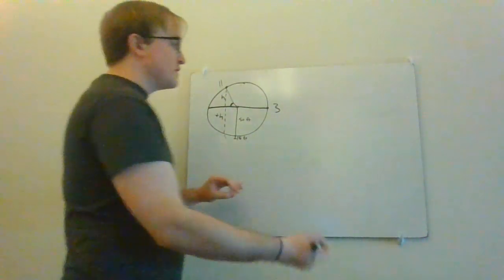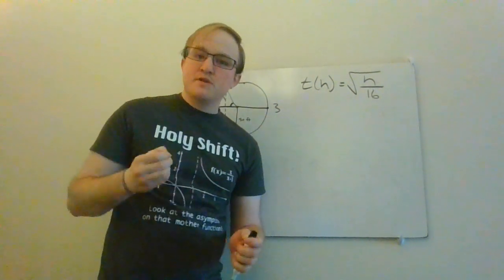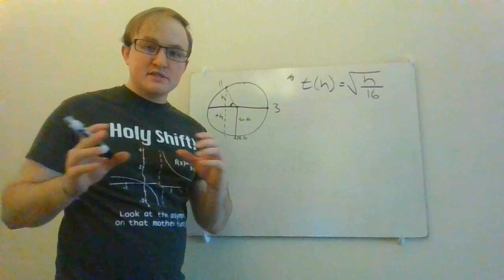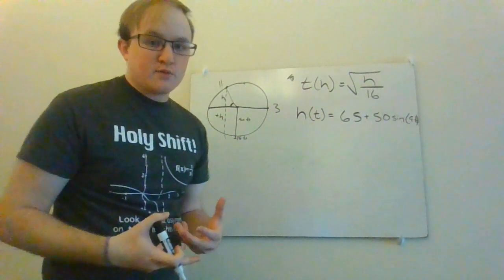Explaining the goals of A Practice Jump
This video is for my Algebra II Honors class, as we work through Year 3 of IMP. Currently in the High Dive unit, about to do the activity called "A Practice Jump".